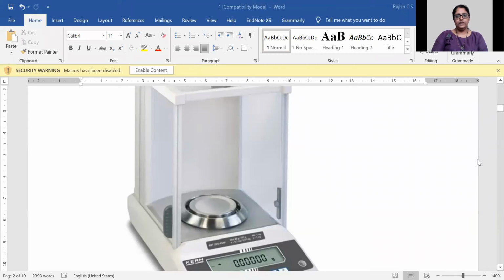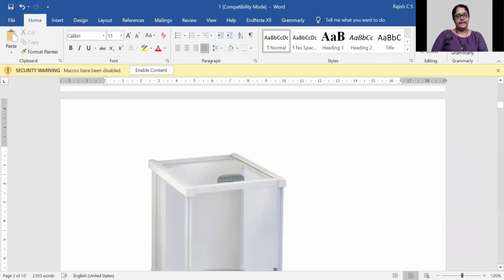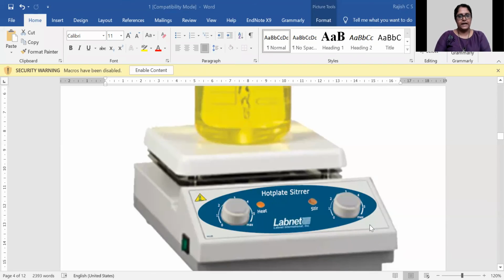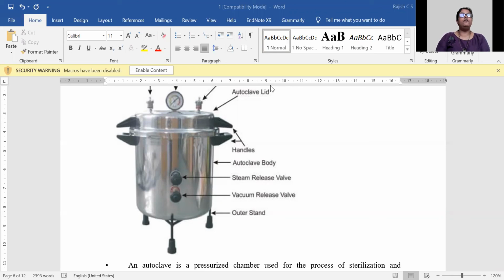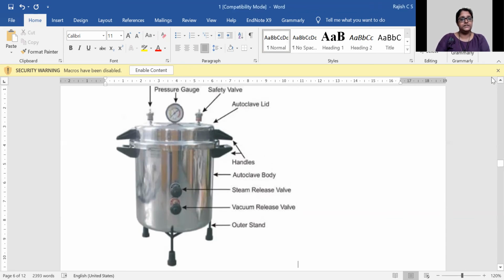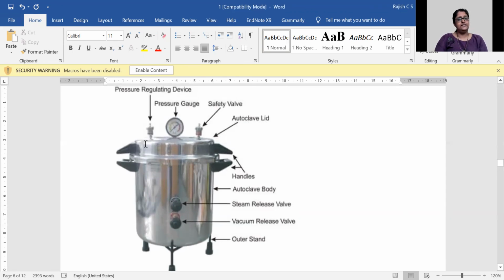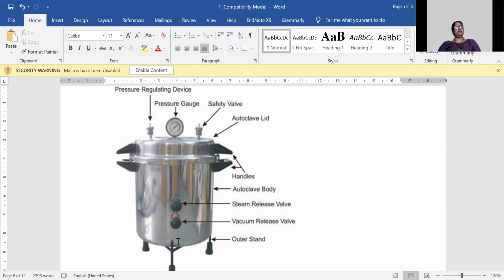Introduction to microbiology Laboratory Part 1